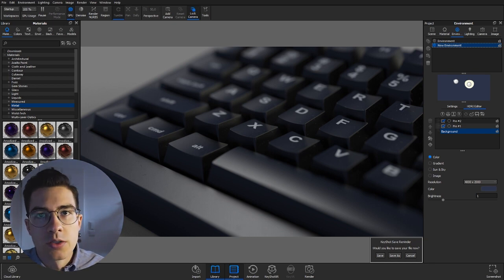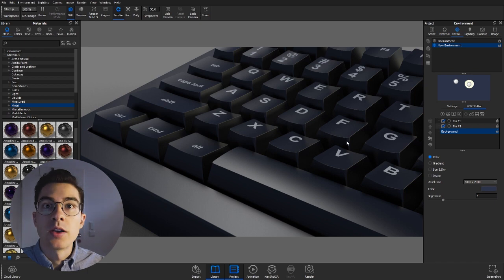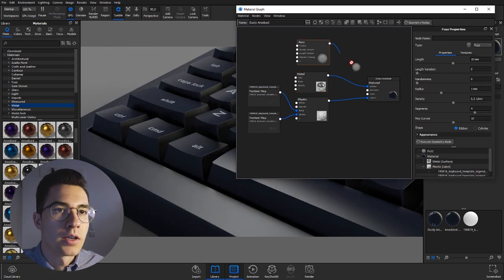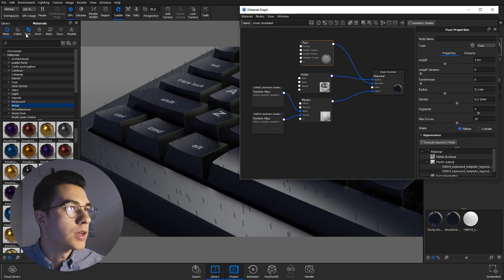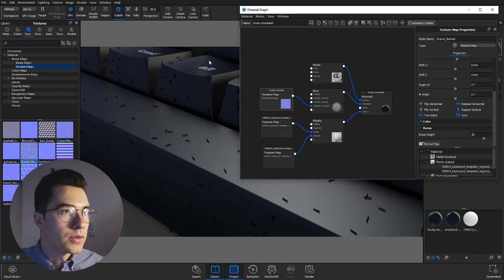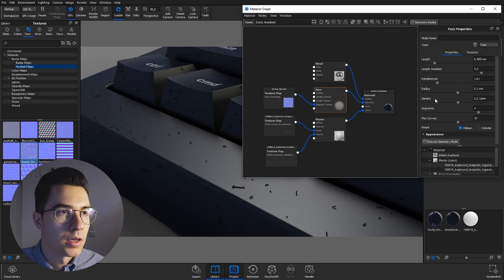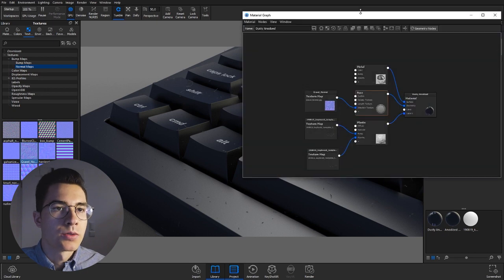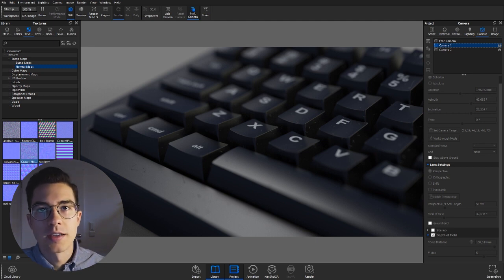Render Tutorial: Dust Particles in KeyShot 9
In this week's episode of Render Tip Tuesdays, we are going to create 3D dust particles on the surface of our model with the help of the new "Fuzz" geometry node inside KeyShot 9. These imperfections will add to the realism and helps to create a more photographic feel.